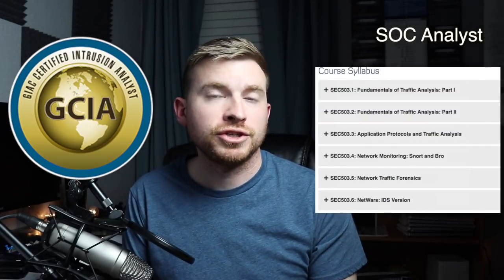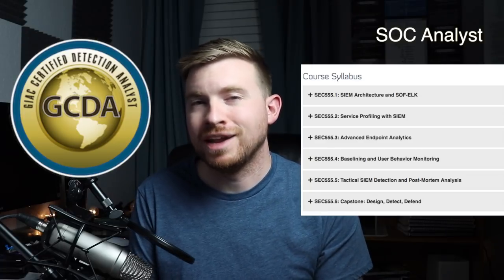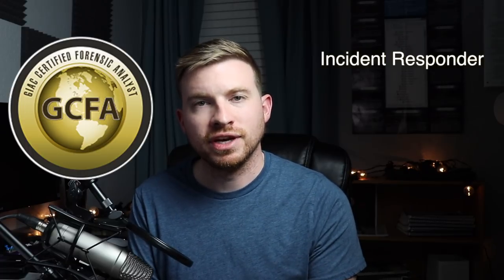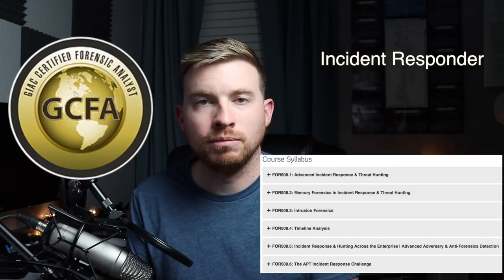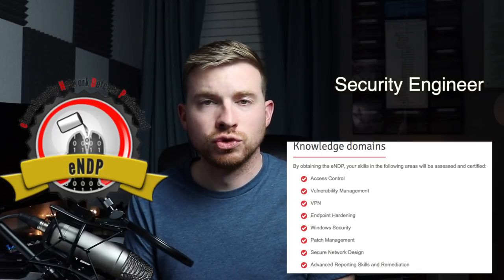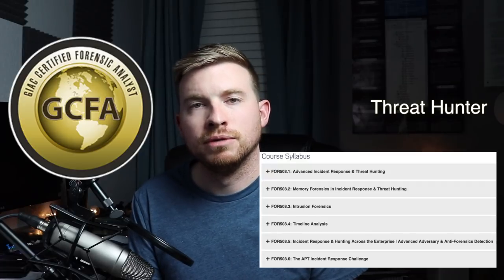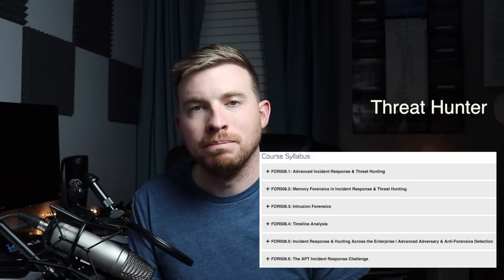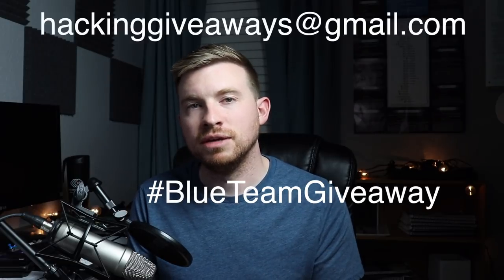Best Cyber Security Certifications To Get For Defense | SOC IR Hunter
Timestamps for the various roles/jobs:
SOC Analyst: 01:19
Incident Responder: 04:41
Security Engineer: 07:33
Threat Hunter: 09:41

What's going on SecurityNinjas!

This is the second video in the "What Cyber Security certs should I get?"

This video is targeted towards mid-level security pros, focusing on the Blue side. I break down several roles and the certifications that match up.

The next mid-level cert video will be focused on the Offensive/Red side of the house. Keep an eye out for that.